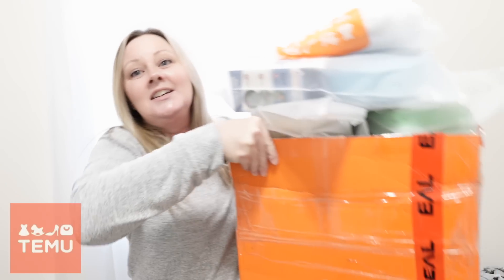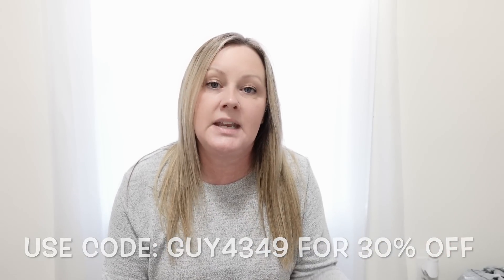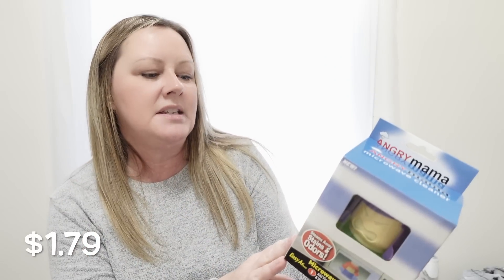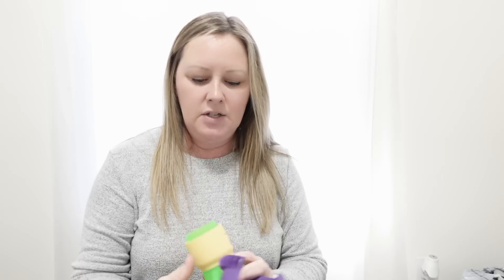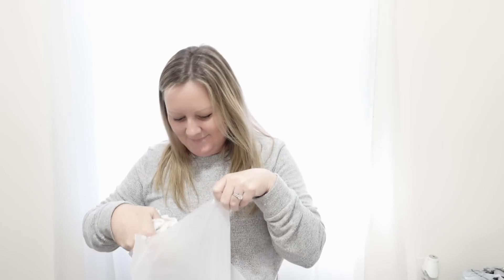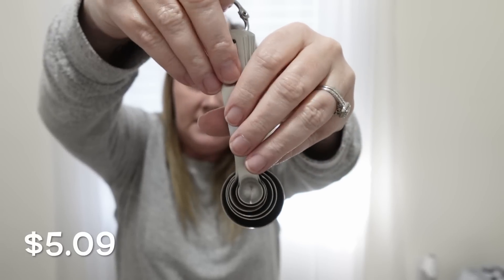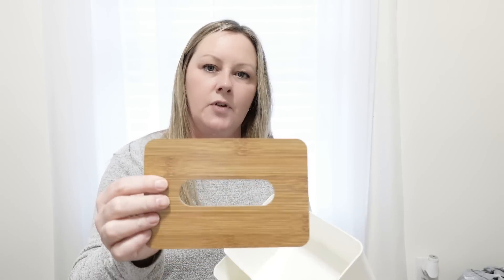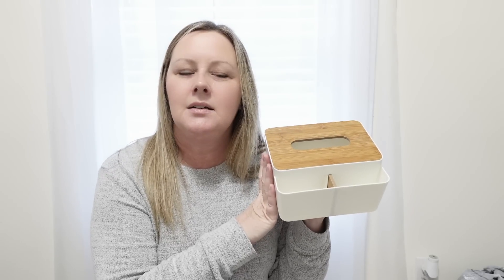MASSIVE TEMU SPRING HAUL 2023 | AMAZING MUST HAVE FINDS FROM TEMU!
Hey friends! Today I am bringing you a MASSIVE 2023 SPRING TEMU HAUL! I have so many cool things this go 'round. electronics, beauty, clothing, all the must haves!

links to my picks:
1. Caviar Essence Collagen Moisturizing Eye Mask -$4.99

2. Under Eye Collagen Crystal Mask -$0.79

3.  Rechargeable Handheld Foamer Electric Milk Frother Foam Maker -$8.99

4.  3pcs, Silicone Air Fryer Tray Mat -$7.99

5.   Angry Mama Microwave Cleaner -$2.09

6.   Rotary Cheese Grater -$24.49

7.   Bath Shower Sponge - $1.79

8.   8 Pcs Beauty Egg Set -$1.49

9.   50pcs Solid Color Hairbands -$1.09

10.  Stainless Steel Measuring Spoons -$5.69

11.  Solid Color Waterproof Beach Bag -$17.49

12.  Professional Hair Dryer 1800W Powerful Ionic Hairdryer -$28.99

13. Multifunctional Car Steering Wheel Table Tray Table -$8.49

14.  Household Simple Wood Grain Paper Box -$3.89

15.  Skull Print Crew Neck T-shirt -$6.99

16.  Multicolor Striped Kangaroo Pocket Buttoned Pullover - $24.49

17.  Mini Photo Printer For IPhone/Android -$3.49

18. TOZO T9 True Wireless Earbuds With Noise Cancellation -$20.99